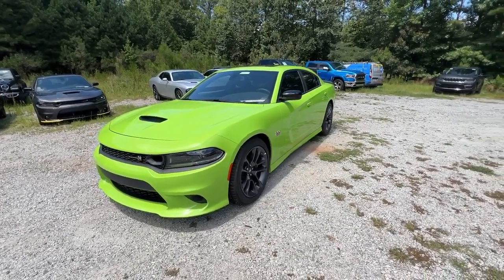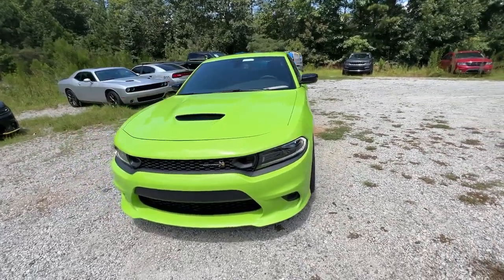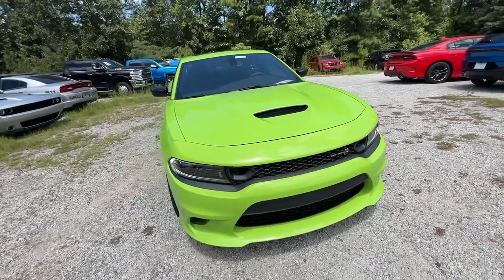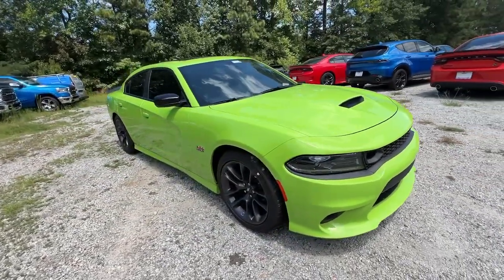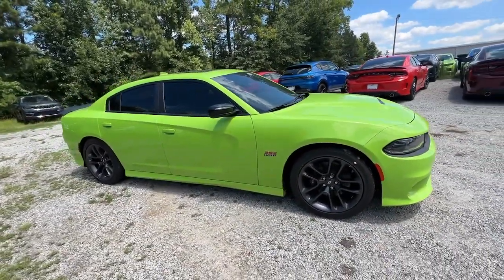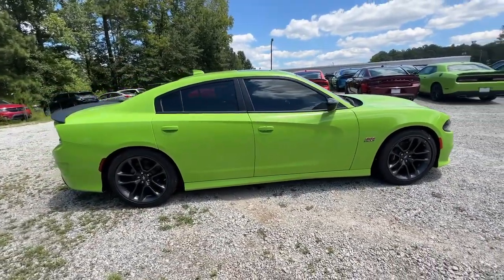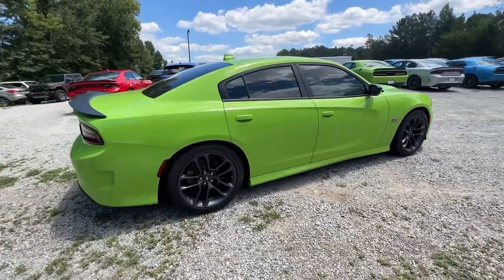2023 Dodge Charger Griffin, Covington, Newnan, Thomaston, Macon, GA D34100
Sublime Metallic Clearcoat New 2023 Dodge Charger Scat Pack available in Griffin, Georgia at Cronic Chrysler Dodge Jeep Ram. Servicing the Covington, Newnan, Thomaston, Macon, GA area.

TRANSMISSION: 8-SPEED AUTOMATIC (8HP70)  (STD),POWER SUNROOF,WHEELS: 20 X 9 LO GLOSS GRANITE CRYSTAL  (STD),TIRES: 245/45ZR20 AS PERFORMANCE  (STD),BLACK  CLOTH PERFORMANCE SEATS W/HEAT,MANUFACTURER'S STATEMENT OF ORIGIN,ENGINE: 6.4L V8 SRT HEMI MDS  (STD),QUICK ORDER PACKAGE 21W SCAT PACK  -inc: Engine: 6.4L V8 SRT HEMI MDS  Transmission: 8-Speed Automatic (8HP70),SUBLIME METALLIC CLEARCOAT,Rear Wheel Drive,Power Steering,ABS,4-Wheel Disc Brakes,Brake Assist,Locking/Limited Slip Differential,Aluminum Wheels,Tires - Front Performance,Tires - Rear Performance,Heated Mirrors,Power Mirror(s),Rear Defrost,Intermittent Wipers,Variable Speed Intermittent Wipers,Rear Spoiler,Daytime Running Lights,Automatic Headlights,LED Headlights,Fog Lamps,AM/FM Stereo,Satellite Radio,MP3 Player,Auxiliary Audio Input,HD Radio,Requires Subscription,Premium Sound System,Steering Wheel Audio Controls,Premium Sound System,Satellite Radio,HD Radio,Requires Subscription,MP3 Player,Auxiliary Audio Input,Heated Front Seat(s),Power Driver Seat,Pass-Through Rear Seat,Rear Bench Seat,Adjustable Steering Wheel,Trip Computer,Power Windows,Leather Steering Wheel,Heated Steering Wheel,Keyless Entry,Power Door Locks,Keyless Start,Keyless Entry,Power Door Locks,Remote Trunk Release,Universal Garage Door Opener,Cruise Control,Adaptive Cruise Control,Climate Control,Multi-Zone A/C,A/C,Cloth Seats,Bucket Seats,Driver Vanity Mirror,Passenger Vanity Mirror,Driver Illuminated Vanity Mirror,Passenger Illuminated Visor Mirror,Auto-Dimming Rearview Mirror,Floor Mats,Keyless Start,Smart Device Integration,MP3 Player,Smart Device Integration,Telematics,Remote Engine Start,Requires Subscription,WiFi Hotspot,Bluetooth Connection,Power Windows,Power Door Locks,Trip Computer,Driver Adjustable Lumbar,Immobilizer,Security System,Traction Control,Stability Control,Traction Control,Front Side Air Bag,Rear Parking Aid,Lane Departure Warning,Lane Keeping Assist,Lane Departure Warning,Tire Pressure Monitor,Driver Air Bag,Passenger Air Bag,Front Head Air Bag,Rear Head Air Bag,Passenger Air Bag Sensor,Knee Air Bag,Child Safety Locks,Back-Up Camera